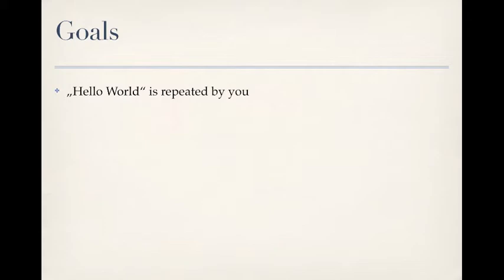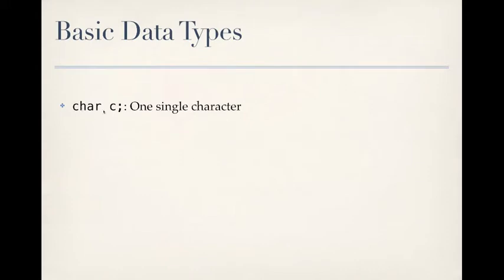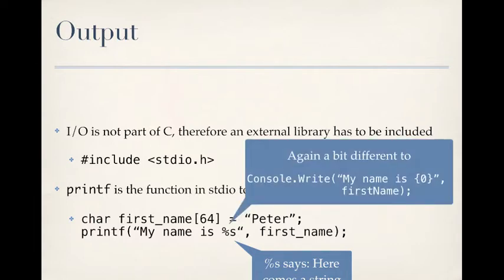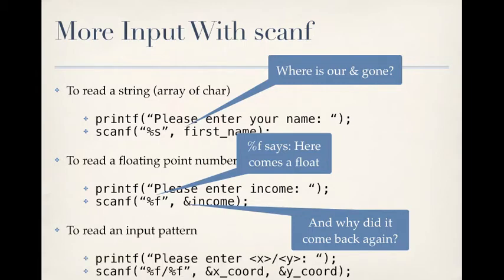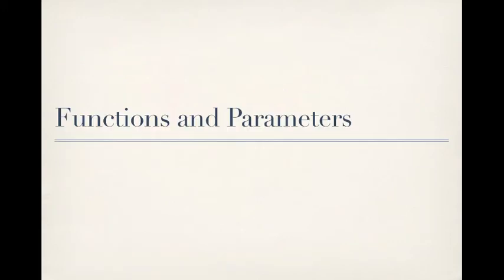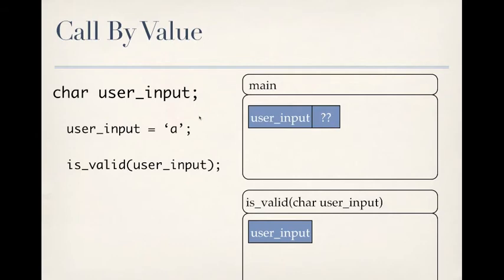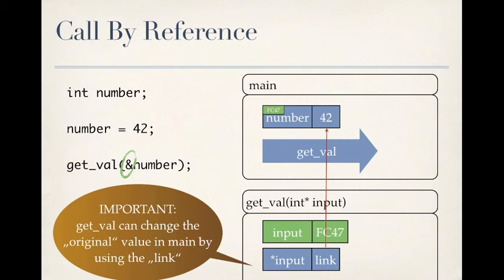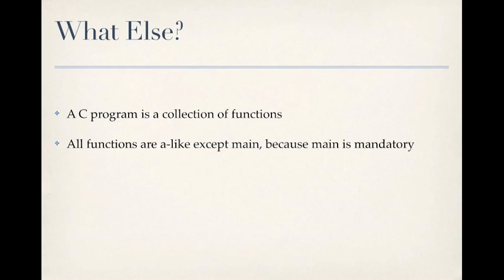Procedural Programming Unit03: Primitive Data Types, Formatted Input and Output, Control Structures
We present the basic concepts needed to write programs in C:
+ Primitive Datatypes like char, int, bool, float, and arrays of chars.
+ How to make formatted input and output with scanf and printf.
+ All control structures for selections and loops

Furthermore we take a first look into pointers in C by tracing down, how call by reference can be understood.